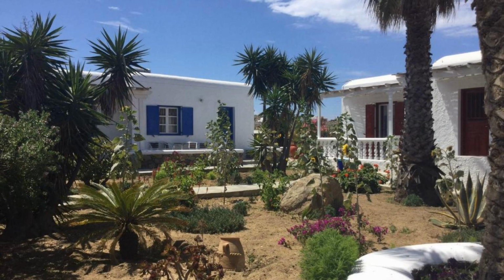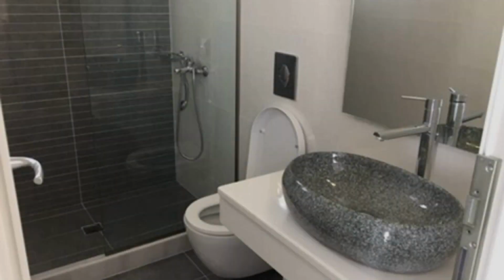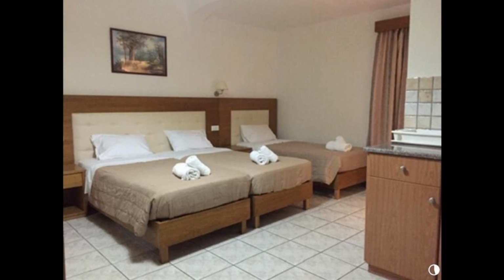Diogenis Village Mykonos, Glastros, Greece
About Property:
Set amidst a flower-and-palm-tree garden, Diogenis Studios is 700 m form the famous Psarrou Beach in Mykonos. It offers air-conditioned accommodation with free Wi-FI throughout. A supermarket, bus stop and taverns are at 50 m.
Featuring tiled floors and simple furnishing, all units open to a furnished patio with views to the garden or the surroundings. Each includes a TV and safe. Some also come with a kitchenette with a fridge, cooking hobs and dining area.
Diogenis Studios is 900 ...
Property Type: Hotel
Address: Glastros, Glastros, 84600, Greece
Searching For
1. Diogenis Village Mykonos - Glastros - Greece
2. Diogenis Village Mykonos - Glastros - Greece Address
3. Diogenis Village Mykonos - Glastros - Greece Rooms
4. Diogenis Village Mykonos - Glastros - Greece Amenities
5. Diogenis Village Mykonos - Glastros - Greece Offers and Deals
Audio Credit:
Track Title: Blank Slate
Artist: VYEN